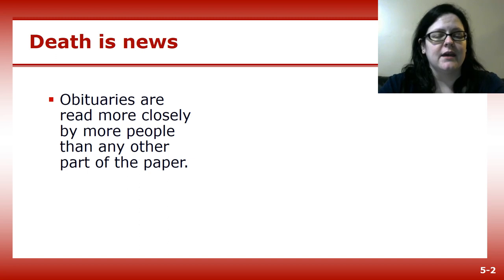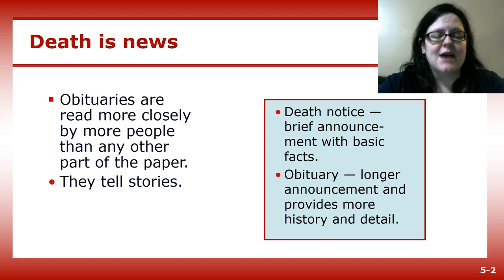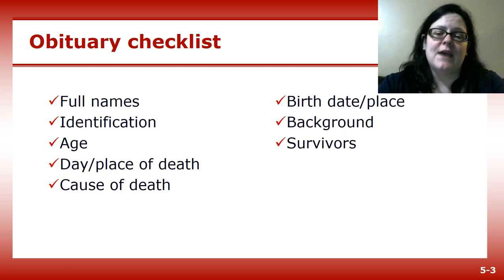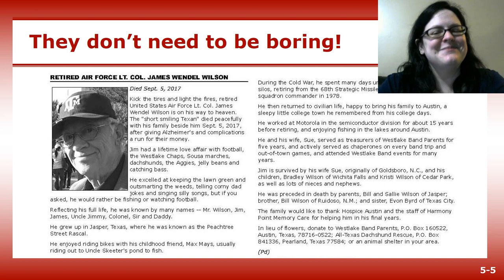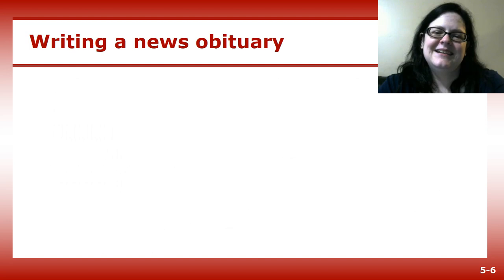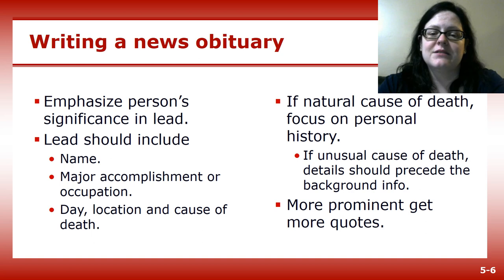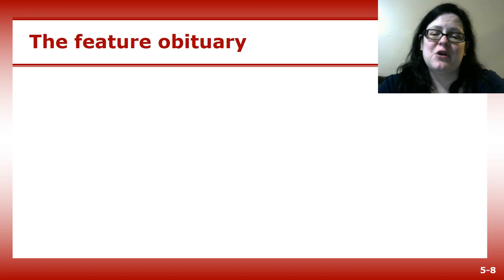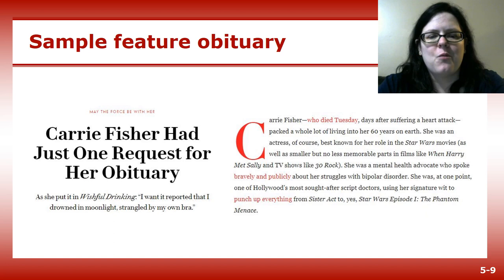Writing obituaries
Part of a covering the news lecture from Jamie Lynn Gilbert's JOU 216 Mass Media Writing course at Durham Technical Community College.